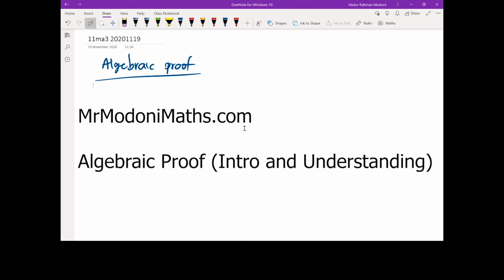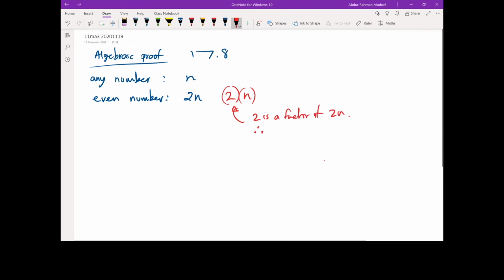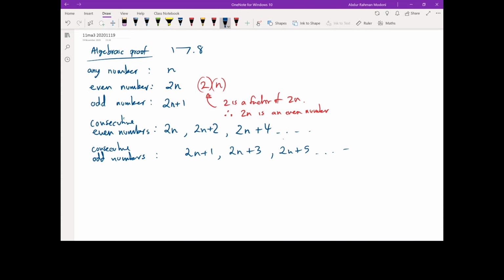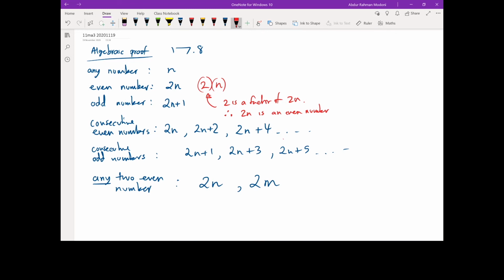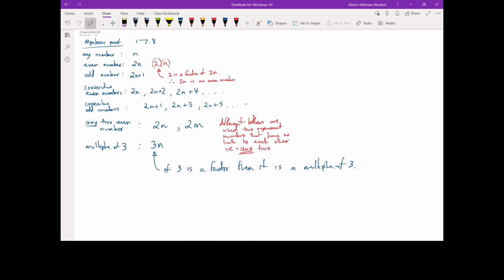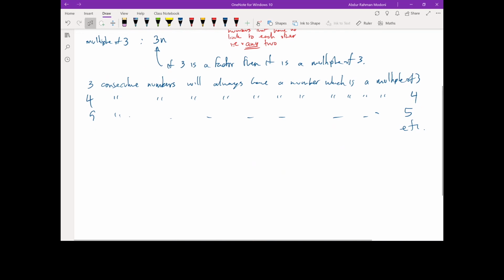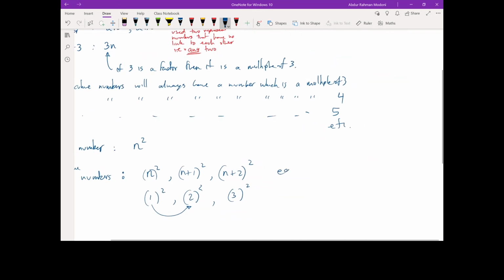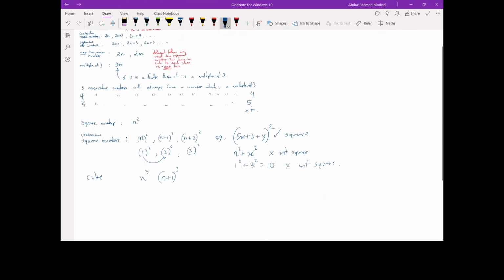Algebraic Proof Intro and Understanding